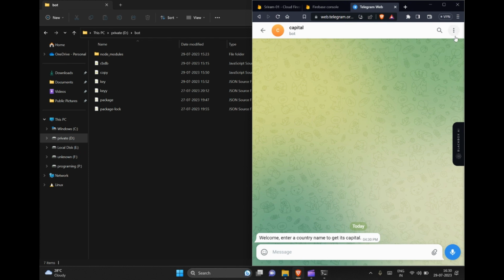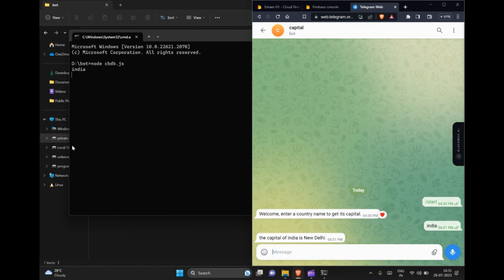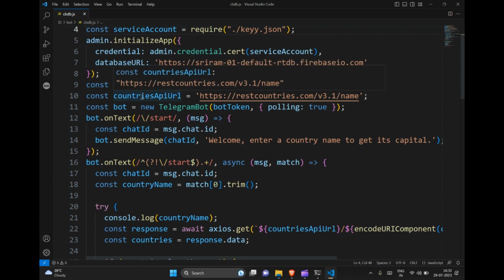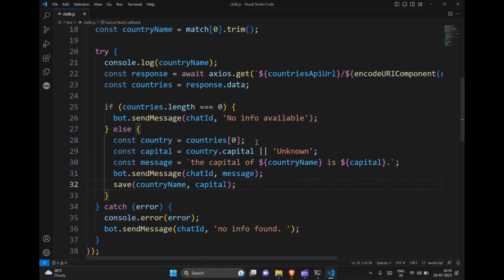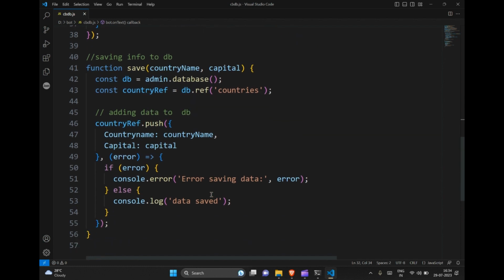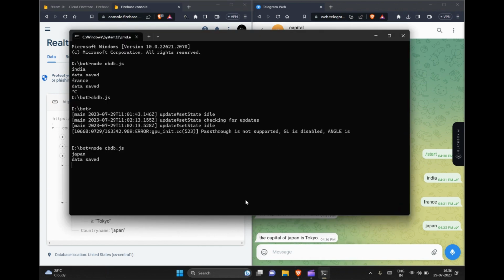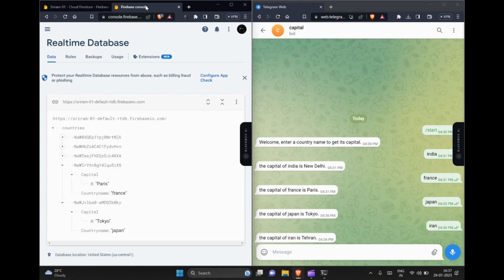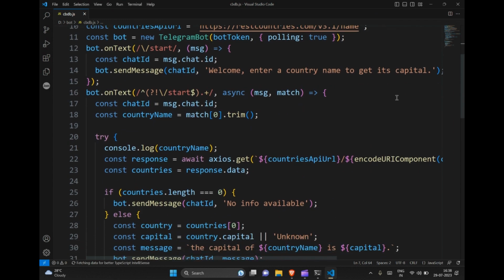401assignment By Sriram Gajula Made with Clipchamp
Added database to the chatbot which created in 301 course, I used both Realtime and firestore databases in this assignment.